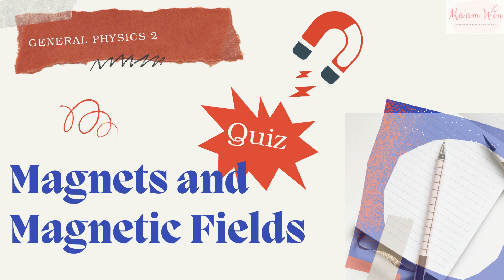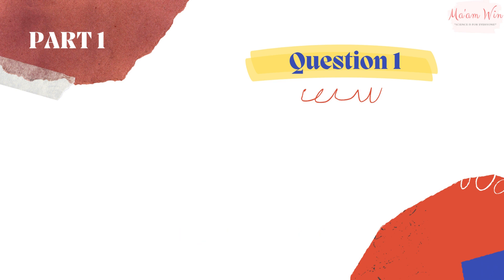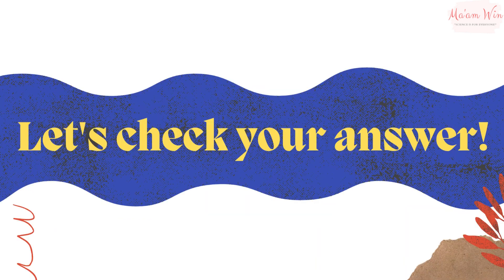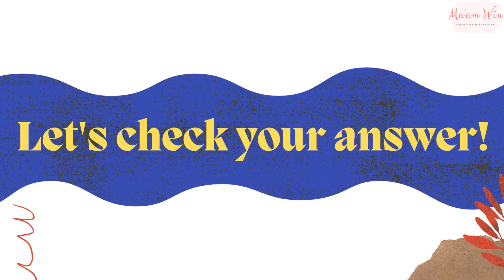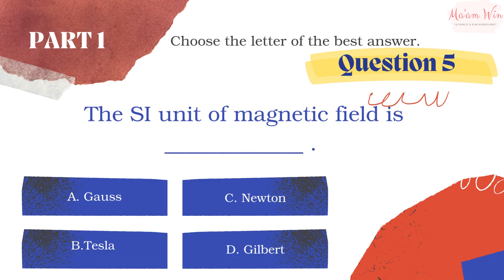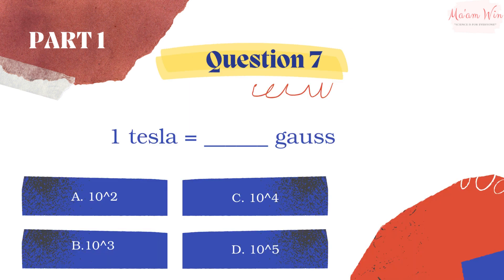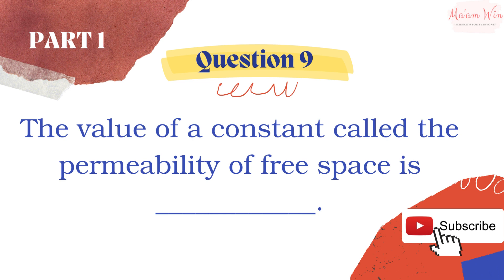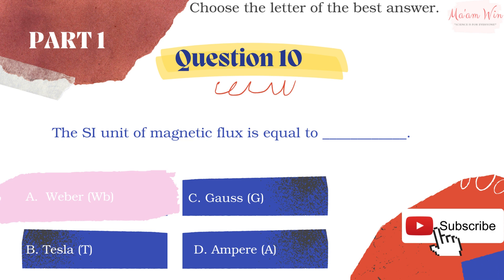Magnets and Magnetic Fields Quiz- Grade 12 General Physics 2 STEM Competition ideas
Magnets and Magnetic Fields Quiz- Grade 12 General Physics 2 ReviewMaterial STEM Magnets MagneticFields || LET Review Physical Science || STEM Quiz
Grade 12 STEM Subject

Dear students,
To keep you updated with new learning materials,